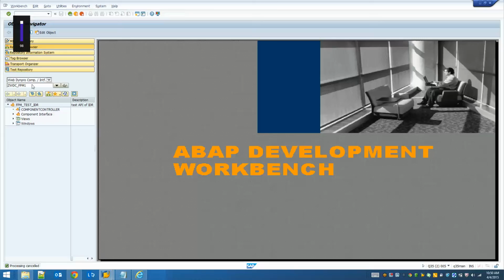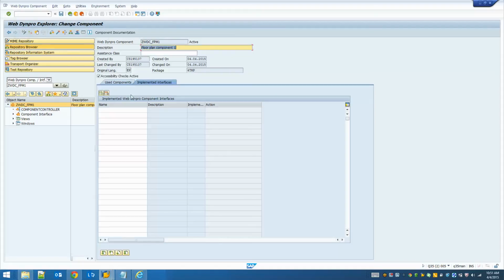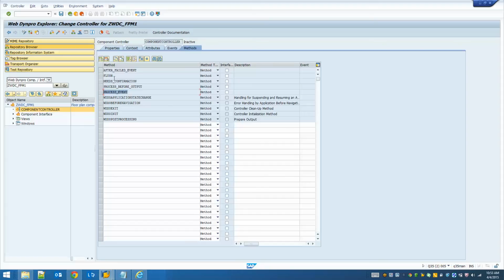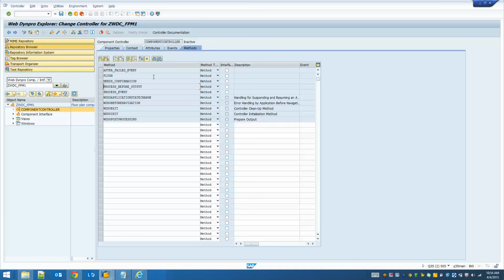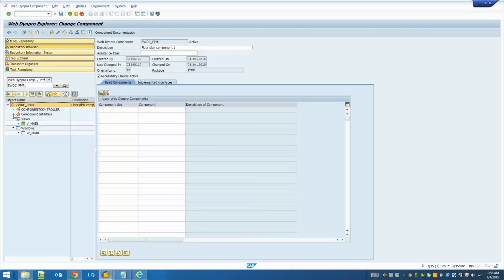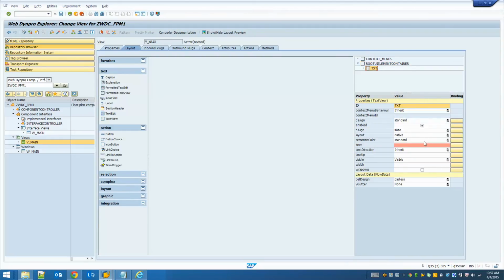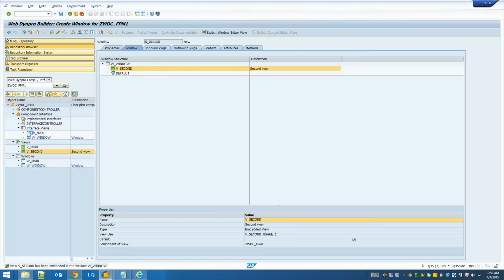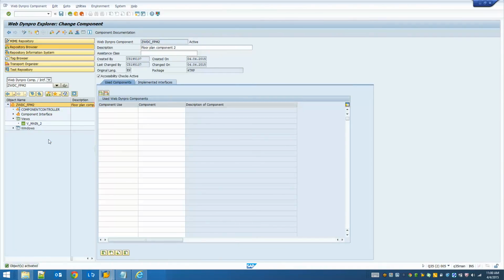Preparing components for configuration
Preparing webdynpro component for configuring in FPM